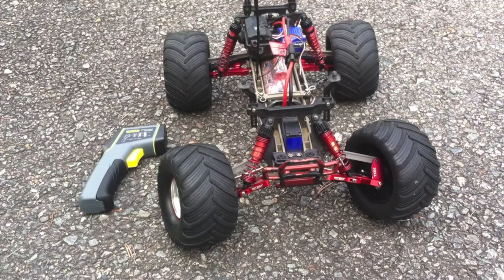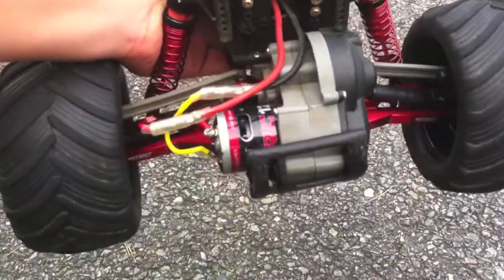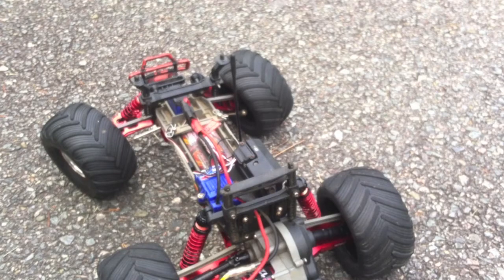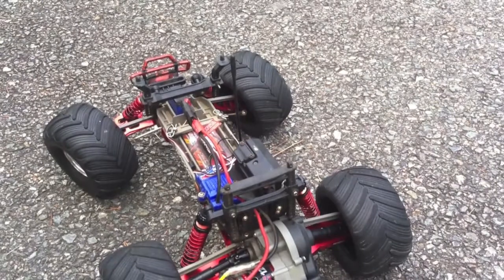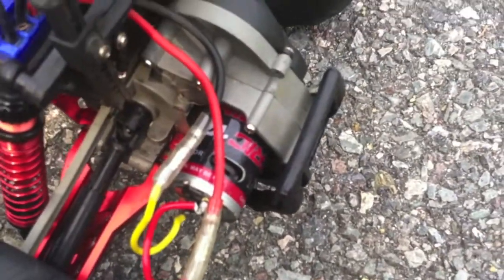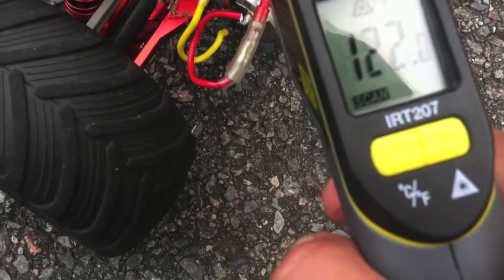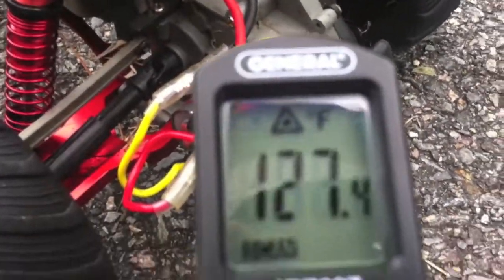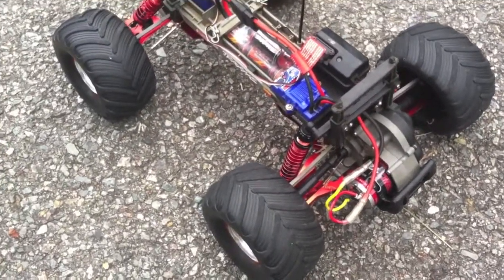The RC Genius | How Hot Does an RC Motor Get?